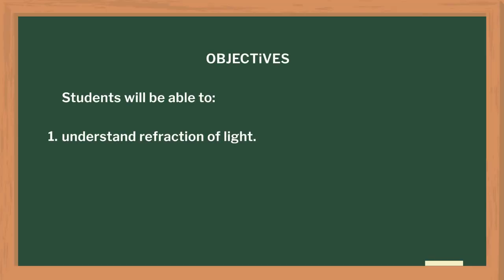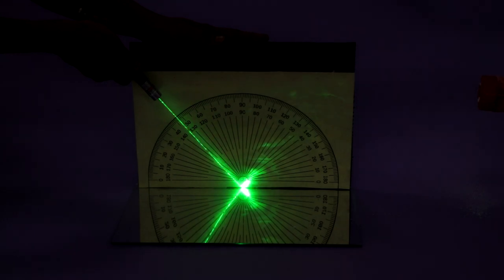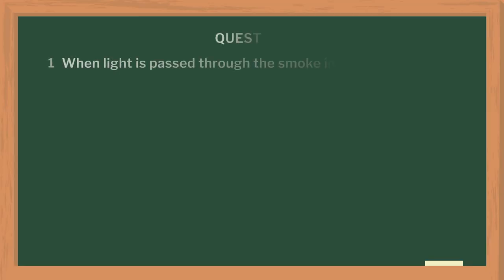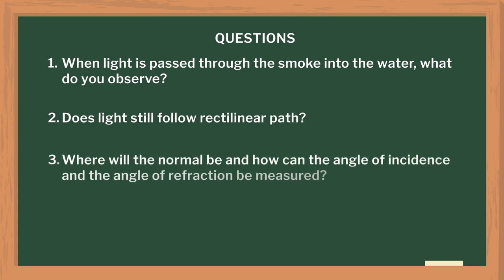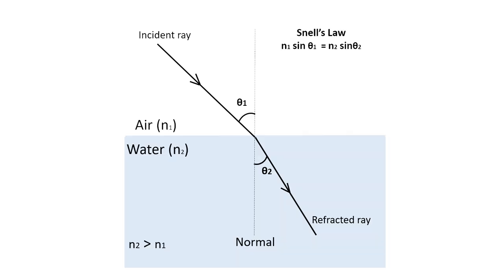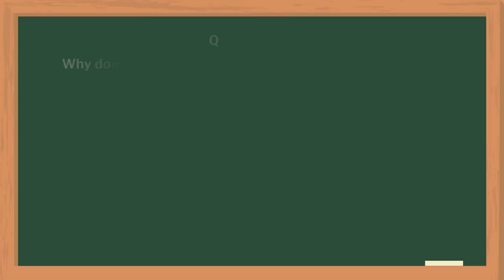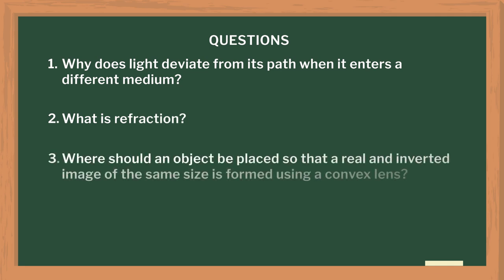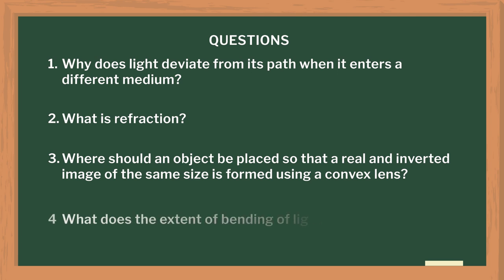Refraction of light | English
In this video, teachers will get ideas about how to teach the topic "refraction of light." Students will learn and understand the refraction of light. They will be able to differentiate between the reflection and refraction of light and identify the different types of lenses used for the refraction of light.

Team: Prof. Harinath Chakrapani, Dr Sourabh Dube, Dr Aparna Deshpande, Shubhangi Wankhede, Ashok Rupner, Dr Neeraja Dashaputre, Dr Chaitanya Mungi, Ankish Tirpude, Shraddha Bhurkunde, Dinesh Turkar, Pradnya Pujari, Sakhee Bhure, Dr Apurva Barve, Dr Asim Auti, Shanti Pise, Rohit Piwal and Science media centre team of IISER Pune.